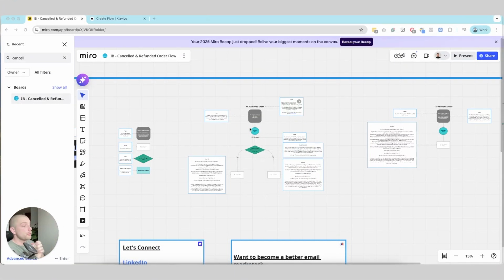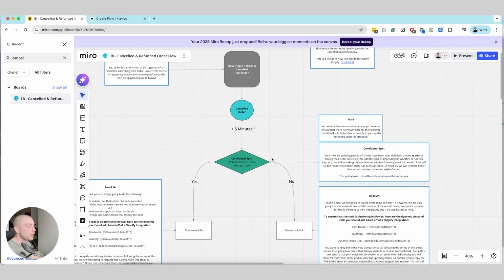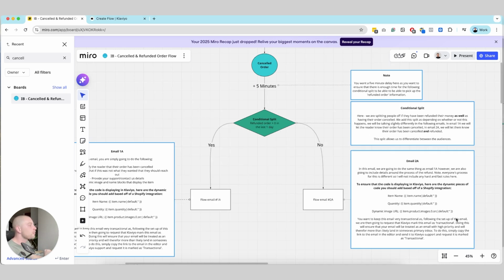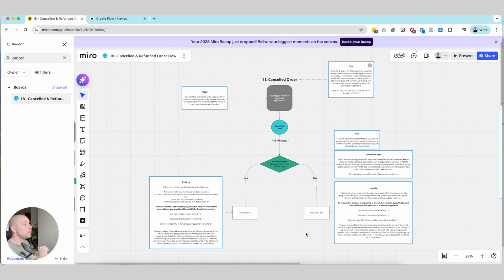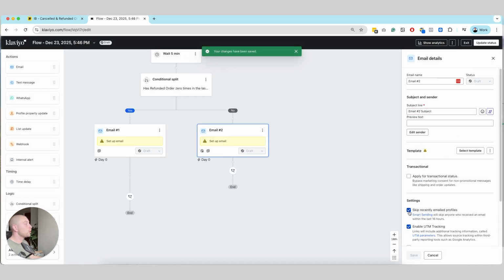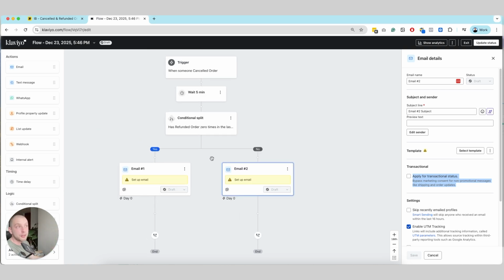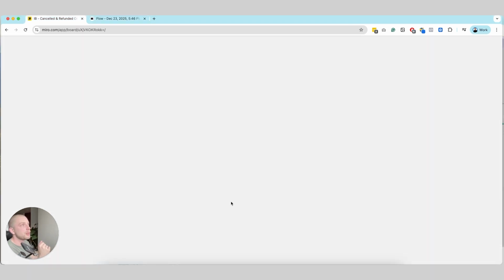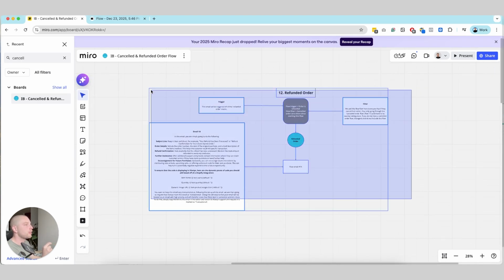Cancelled Order Flow In Klaviyo (2026 Guide)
If someone cancels their order, you should be emailing them — and in this video, I show you exactly how to build a cancelled order flow in Klaviyo using either Shopify or WooCommerce.

This tutorial walks through setting up a low-priority but high-impact Klaviyo automation that improves customer communication, supports refunds, increases repeat purchase rates, and boosts overall email deliverability by marking emails as transactional.